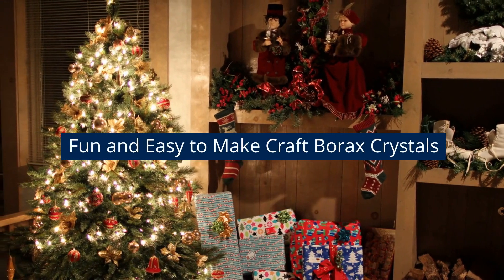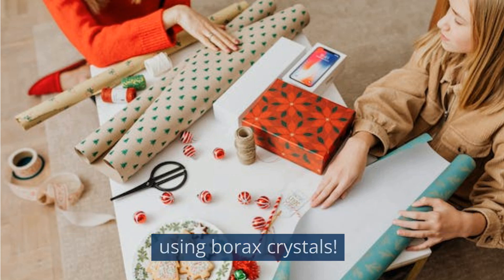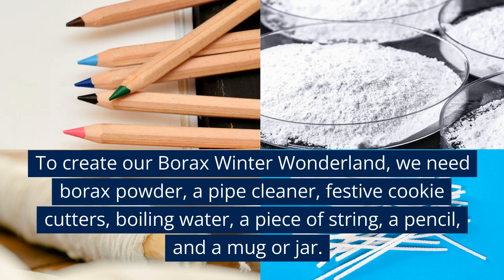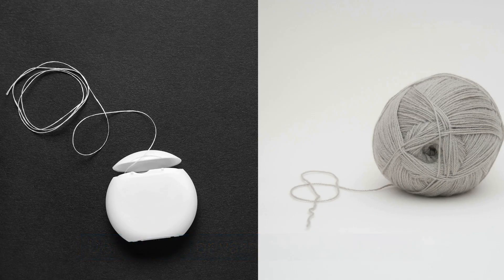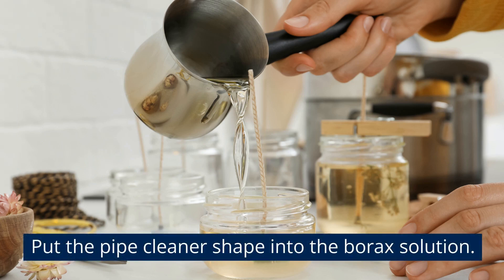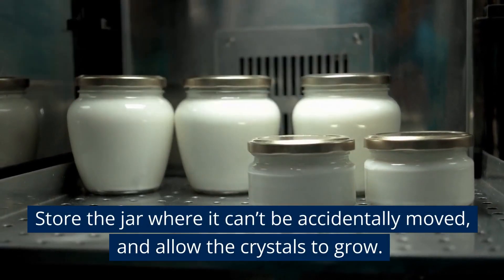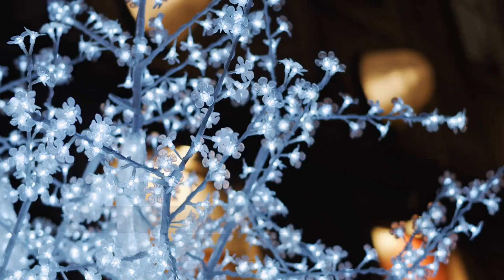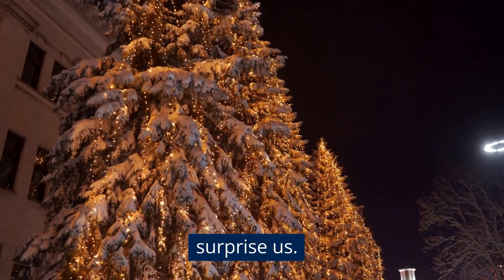How to Make Borax Crystal Ornaments: A Fun and Easy Science Experiment for Holidays | Borates Today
Welcome to this tutorial on how to make your own borax crystal ornaments! These festive decorations are easy to make and provide a fun and educational science activity for the whole family.

In this video, we'll walk you through the step-by-step process of creating your own borax crystals.

About us:

Borates Today publishes news, insights,  guides, latest special reports about boron, borates, and borax for investors, researchers, and readers interested in Decarbonization, Advanced Energy, Food Security, and Micronutrients.